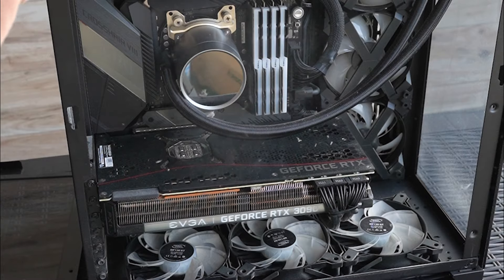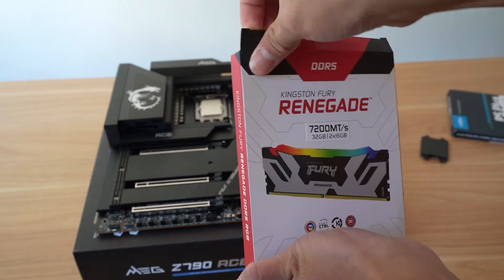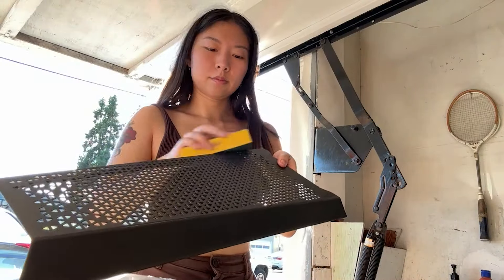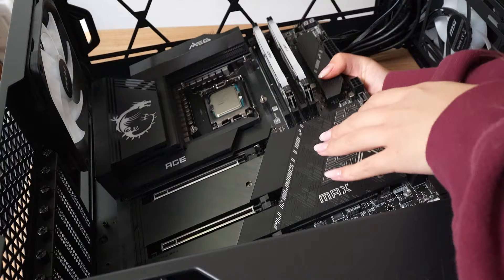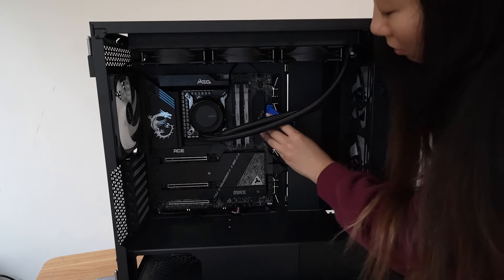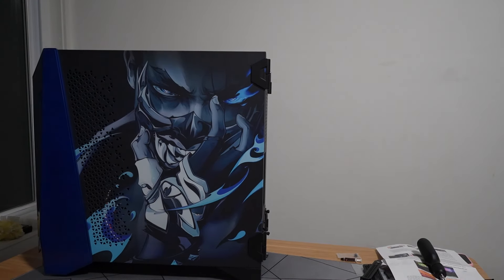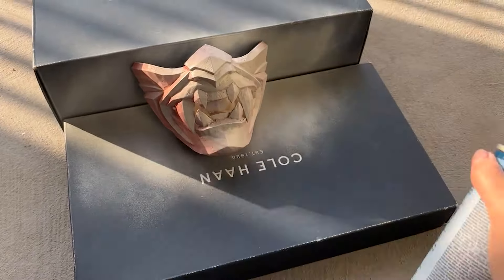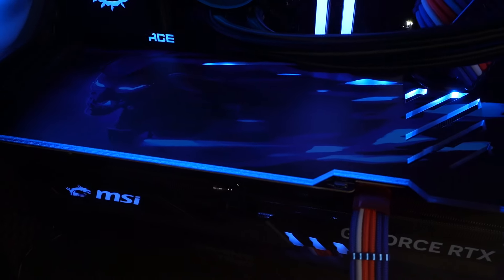Pro Valorant Streamer Wants a Custom Yoru PC—So I Built One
Thank you @e7hos for trusting me with your PC and letting me post the process 💗 I want to make a Clove PC next 👀👀

Art for the back panel is by the amazing Excharny, view their other work

Intel 14900K, MSI MEG Z790 ACE MAX, RTX 4080
♡ timestamps
0:00 - intro & parts
0:27 - cpu, ram, ssd installation
0:53 - case disassembly and painting
2:25 - cable management -- THESE ARE CUSTOM CABLES NOT EXTENSIONS
3:03 - gpu unboxing and install
3:46 - creating the yoru mask
4:10 - final build reveal

♡ parts list
CPU: intel 14900K
Motherboard: MSI MEG Z790 ACE MAX
RAM: Kingston FURY Renegade RGB 32GB
SSD: Crucial P5 Plus 2TB PCIe Gen4
Case: MSI MEG Prospect 700R
Cooler: MSI MAG CORELIQUID E360
GPU: MSI Gaming GeForce RTX 4080
PSU: Phanteks AMP 1000W V2
8.8in Display

♡ music
TRANQUIL · VALORANT · Shyloom
MV//MNT VOL. 02